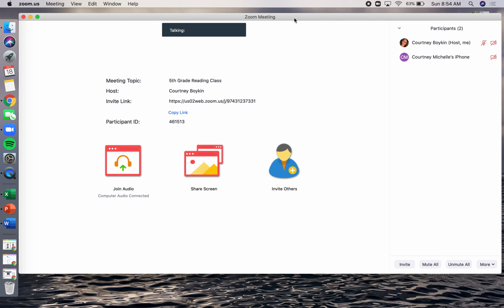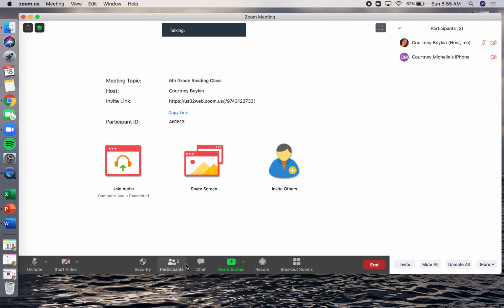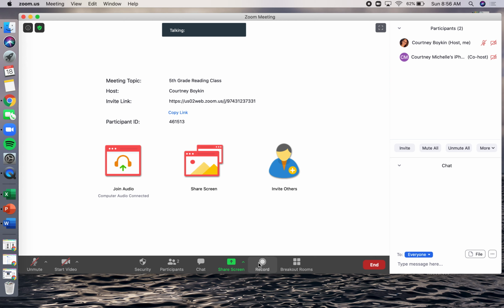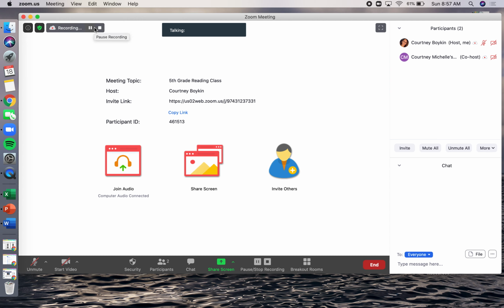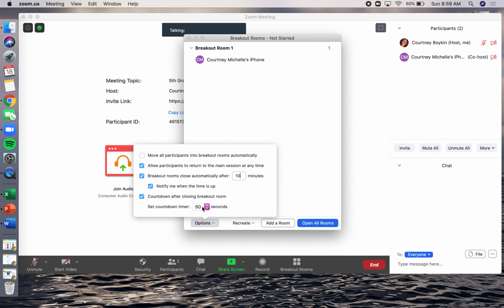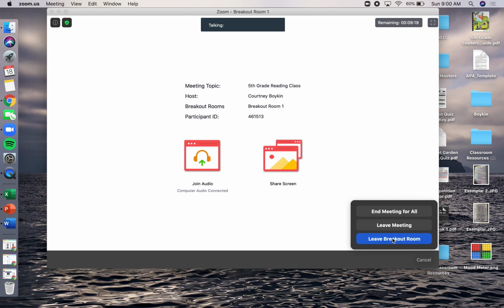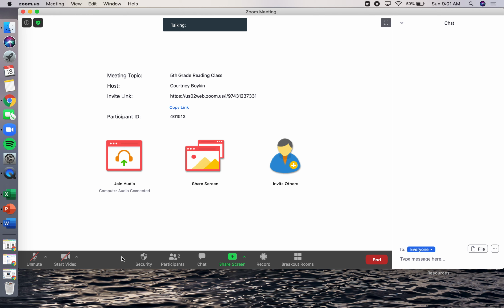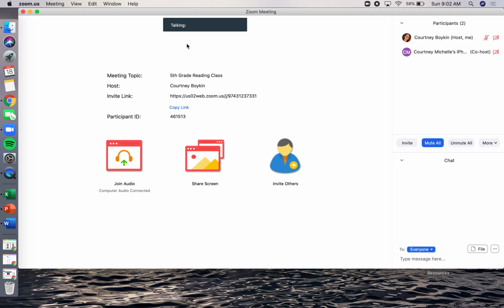Zoom Basics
We will look at the zoom basics together!